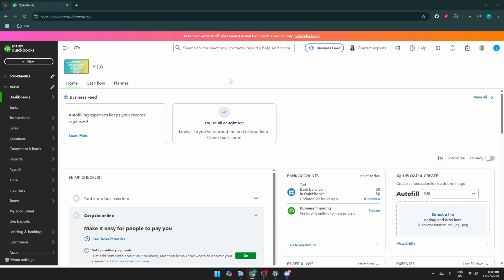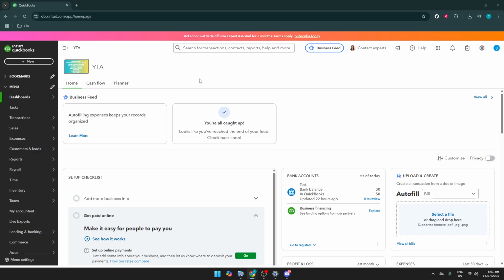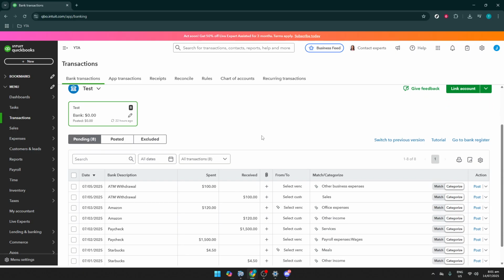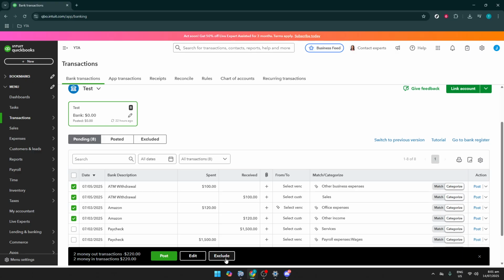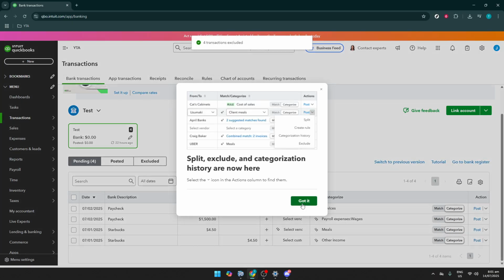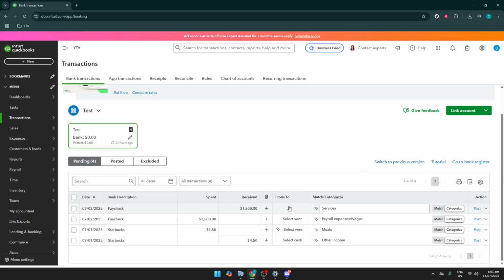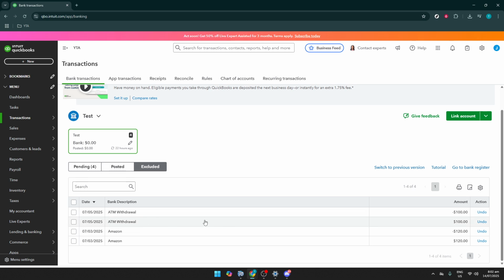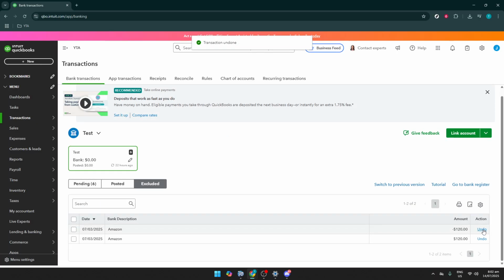How To Delete Multiple Transactions QuickBooks Tutorial 2025